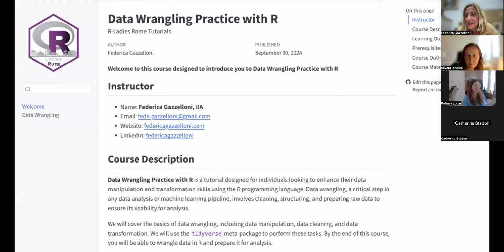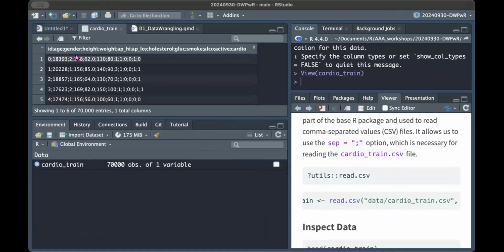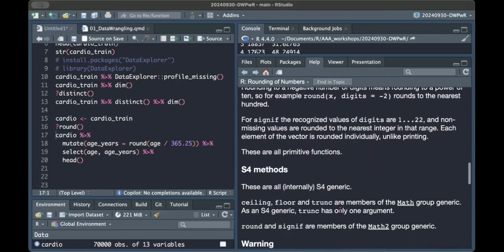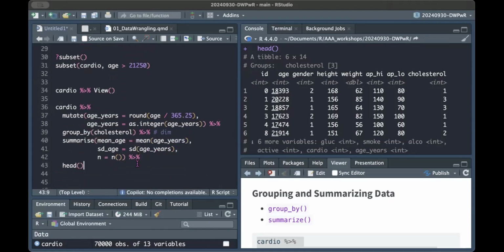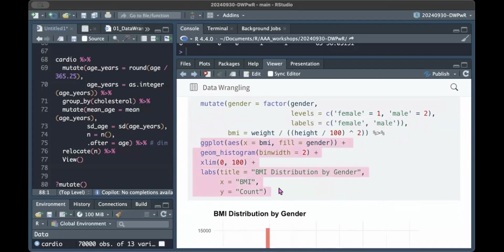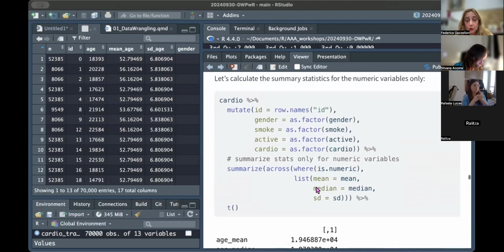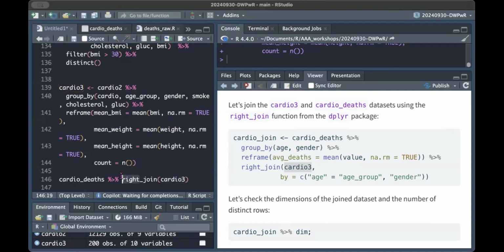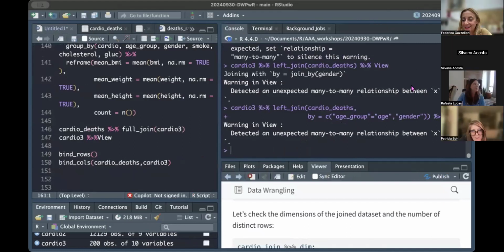R-Ladies Rome (English) - Data Wrangling Practice with R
A Hands-On Guide for Data Cleaning and Transformation

Description:

In this video, we dive deep into the data wrangling process using R, offering a practical and comprehensive guide to mastering data cleaning, manipulation, and transformation. Whether you’re a beginner or an intermediate R user, this session walks you through essential techniques that are key to any data science or data analysis workflow.

You’ll Learn:
- The basics of data wrangling and why it's important in data science.
- How to import and explore data using R packages like `readr` and `dplyr`.
- Techniques for cleaning and handling missing or inconsistent data.
- Efficient data manipulation with `dplyr` functions like `filter()`, `mutate()`, `select()`, and more.
- Reshaping and transforming datasets with `pivot_longer()` and `pivot_wider()` from `tidyr`.
- String manipulation and handling date-time data using `stringr` and `lubridate`.
- An end-to-end case study where we clean and transform a real-world dataset.

This session is perfect for:
- Data Analysts and Data Scientists looking to refine their data wrangling skills.
- R users seeking practical examples of data cleaning and transformation.
- Students or professionals who need to handle real-world messy datasets.

Chapters:
00:00 – Introduction to R-Ladies Rome Chapter
05:06 – Introduction to Data Wrangling /Importing Data in R
20:14 – Data Exploration and Cleaning
25:50 – Data Manipulation with dplyr
37:00 – Subsetting and Grouping
52:48 – Data Reshaping and Transformation
1:11:59 – Combining Datasets
1:24:11 – Tidying Data
1:27:49 – Q&A and Conclusion